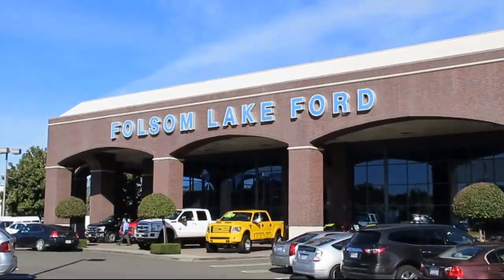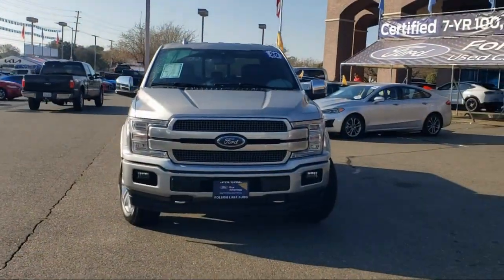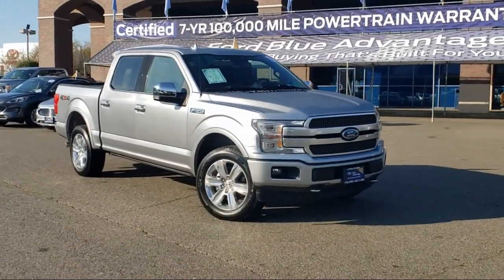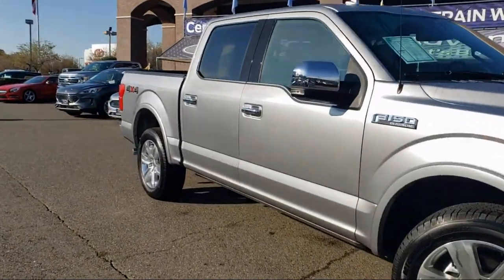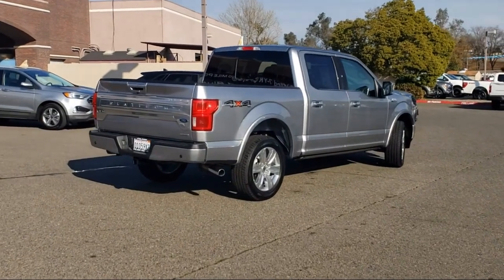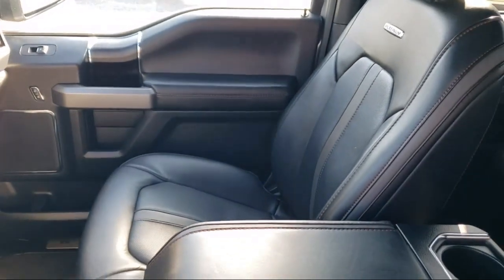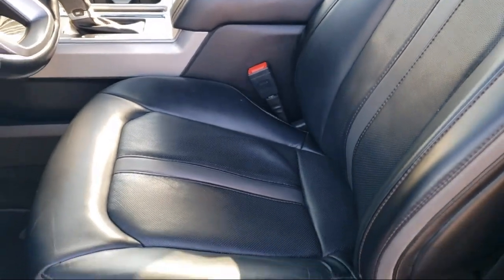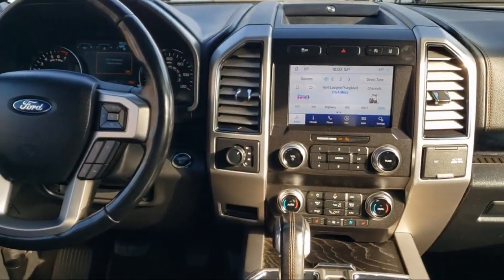2020 Ford F-150 Platinum SuperCrew Folsom Sacramento Roseville Elk Grove El Dorado Hills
2020 Ford F-150 Platinum SuperCrew Stock Number: F46239 Vin:1FTEW1E47LFA51194.
12755 Folsom Blvd.